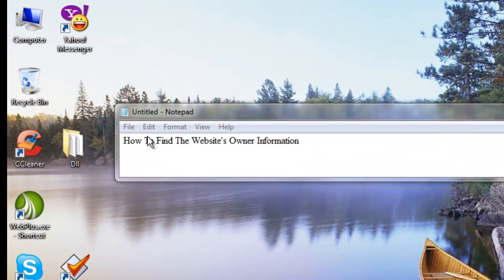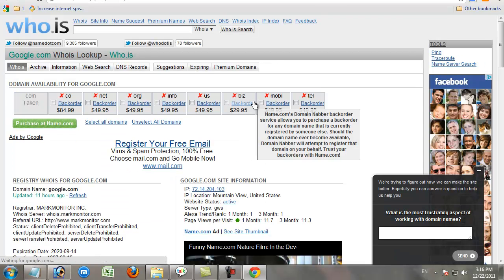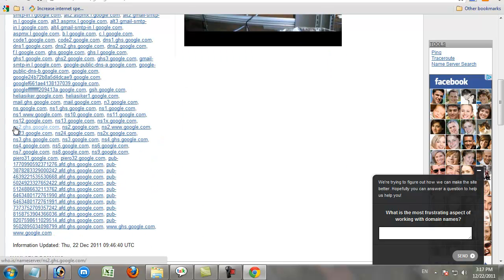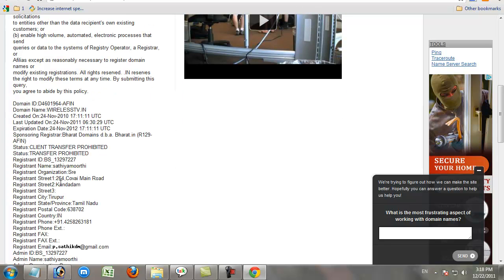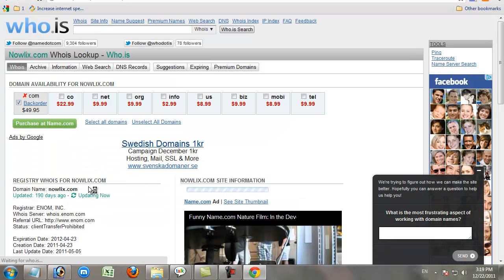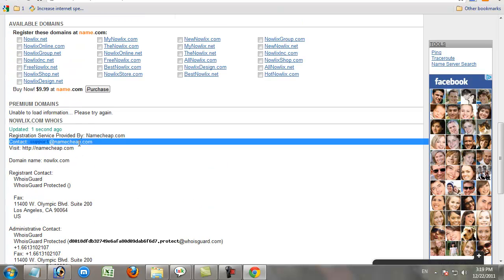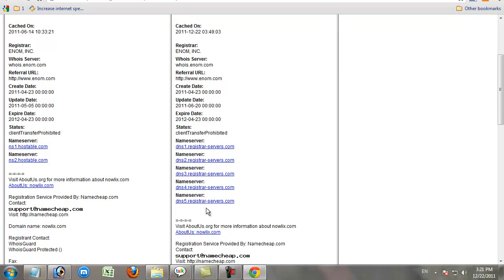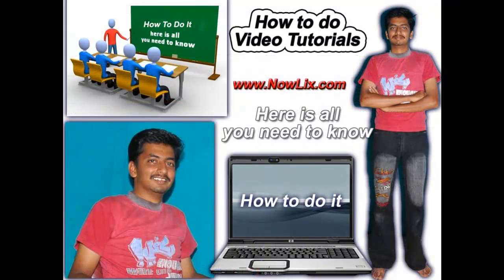How To Find Website's Owner Information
Trace the website's owner's information from who.is